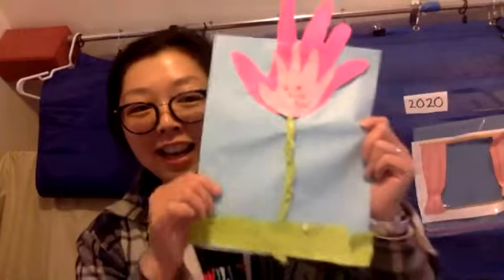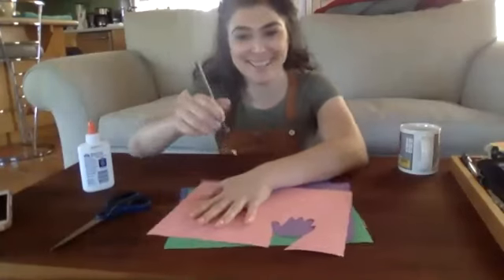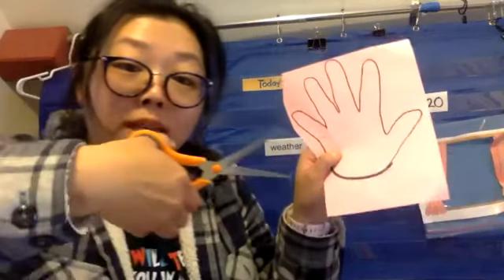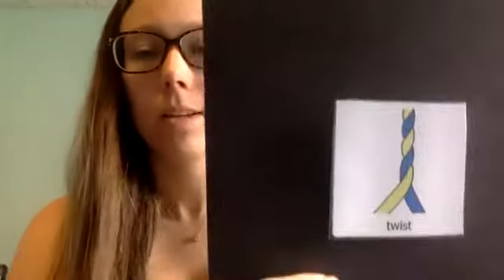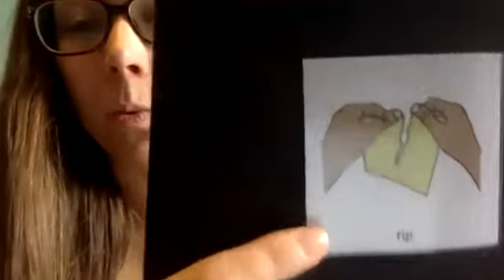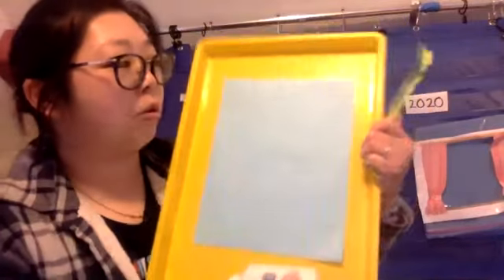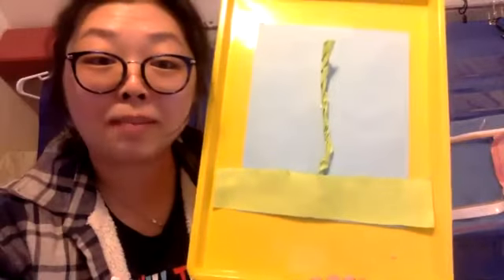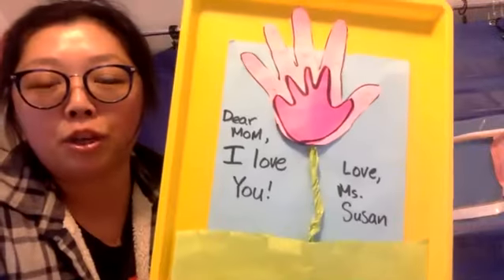Mother's Day art project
This is a How To video on making a Mother's Day gift.  Mother's Day is approaching this Sunday!  This is a simple art project that you can make for your mother and/ or someone you love and see as a mother figure to you including grandmother, auntie, family friend, teacher, sister, and cousin.  We should show them our appreciation everyday, but this is one special day we should really show them how much we love them.